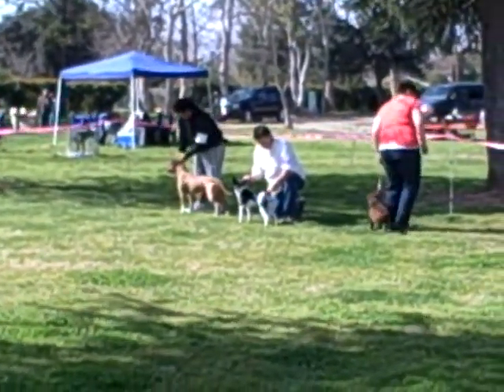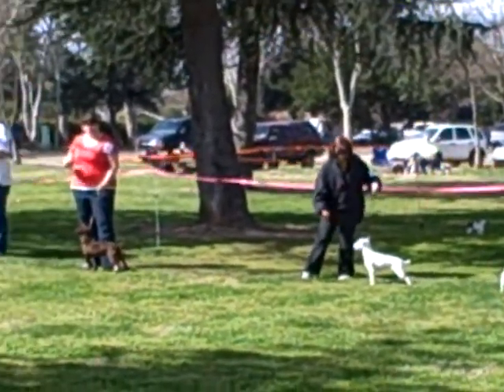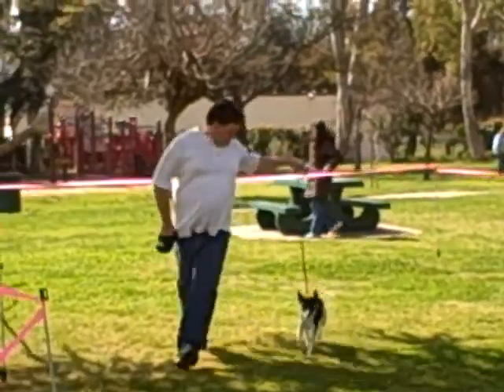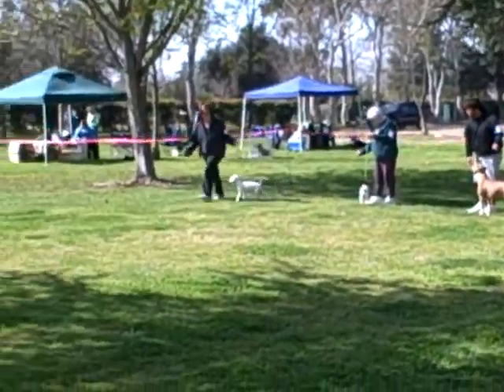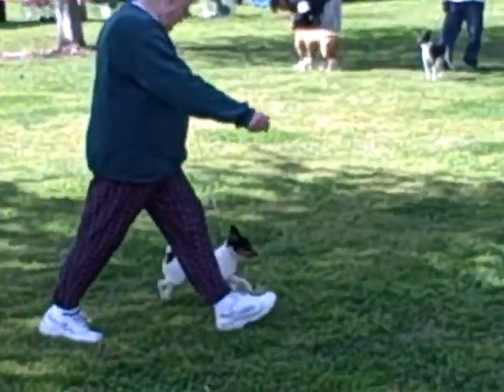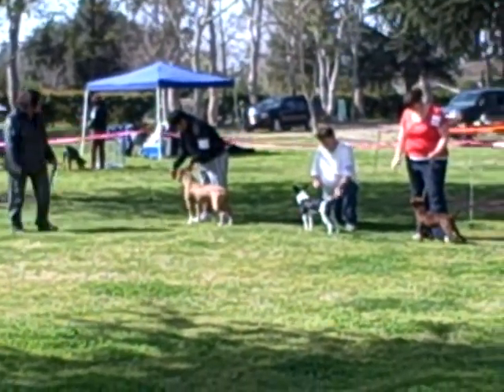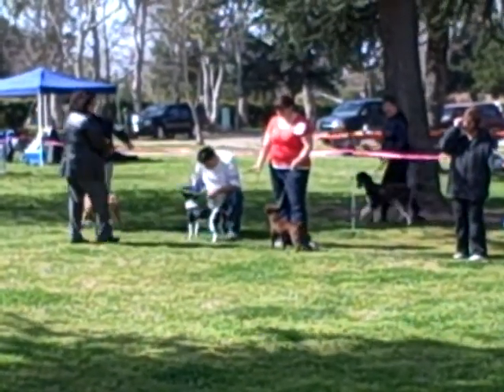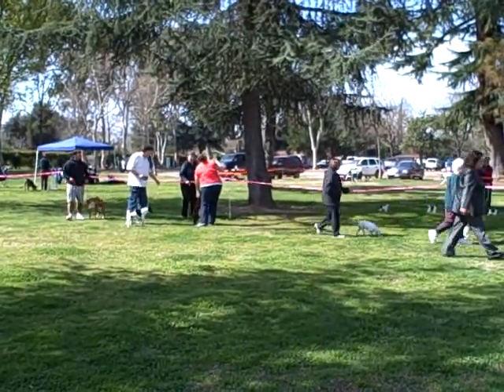Patterdale Brass takes 3rd in terrier group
Modesto show 3/14/09 Brass takes 3rd.